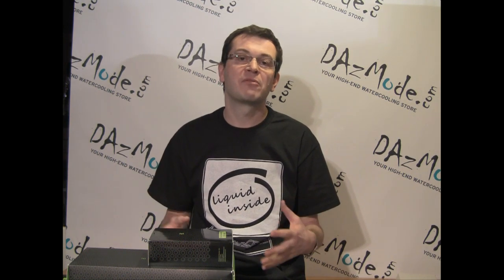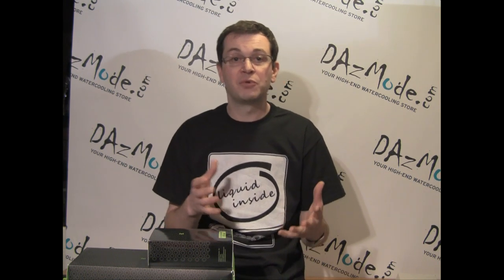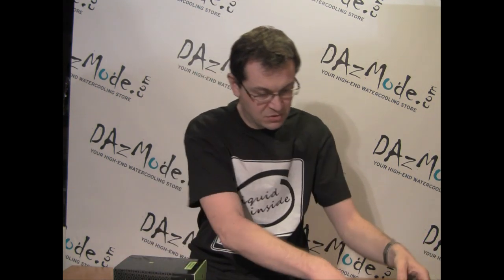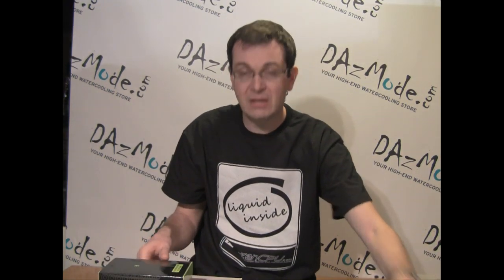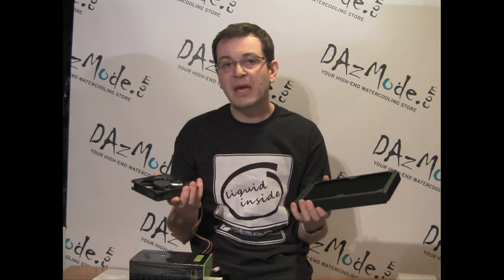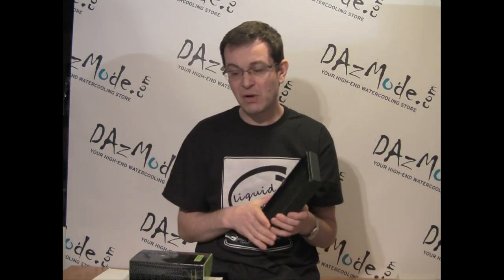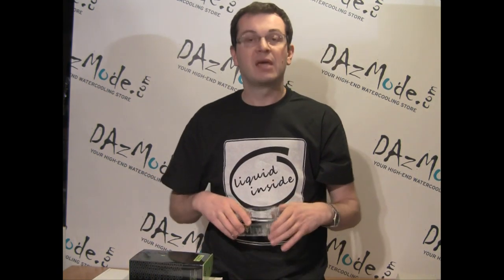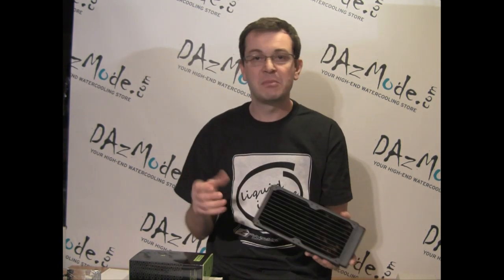How to Select Radiator for Watercooling Build? - Complete Watercooling Guide - Part 8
Buying tips for selecting a right radiator and accessories for watercooling build.